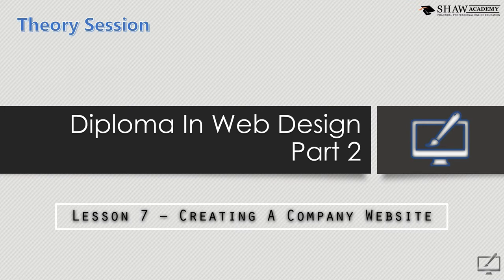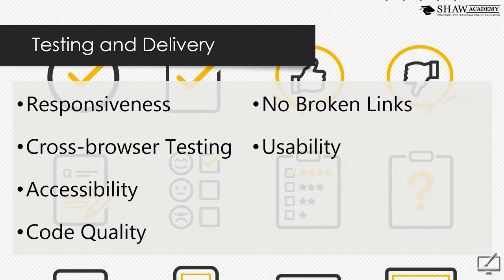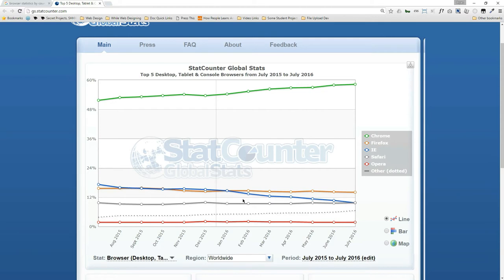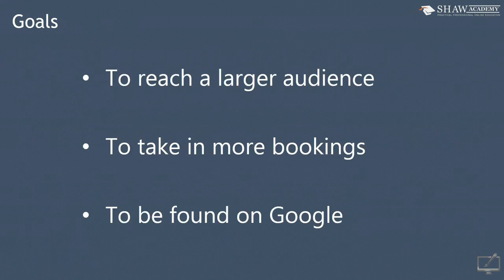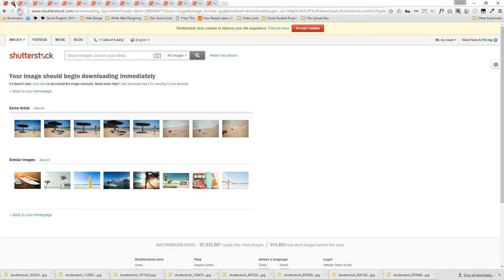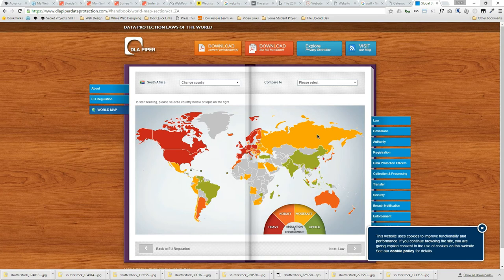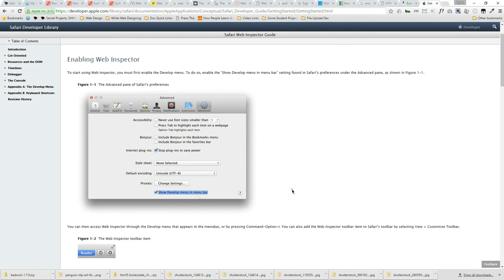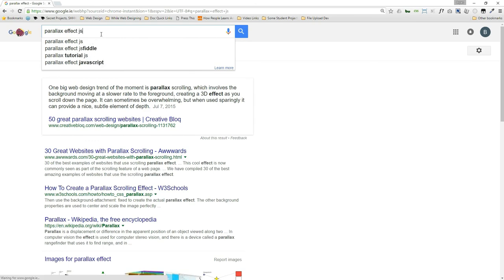Web design | M3L5 | Lesson 7 | Creating a company website Part-1 | Shaw Academy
Credits:
Module 3 | Lesson 7: Creating a company website Part-1